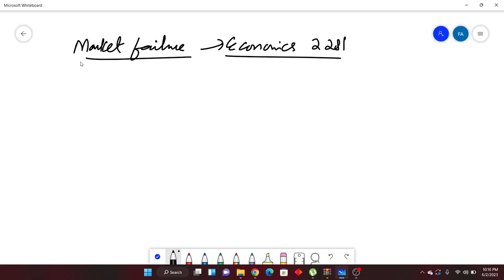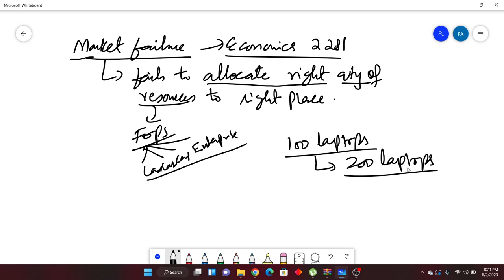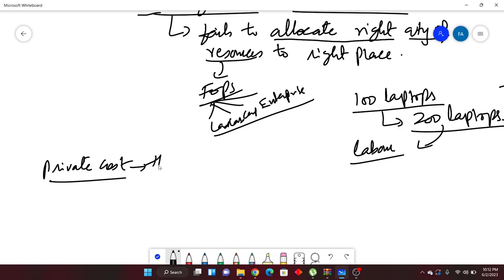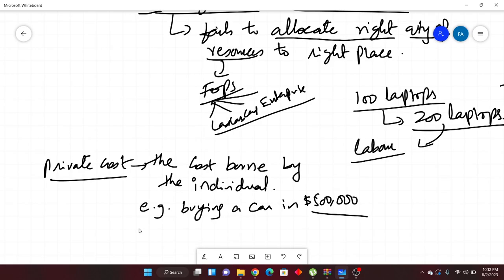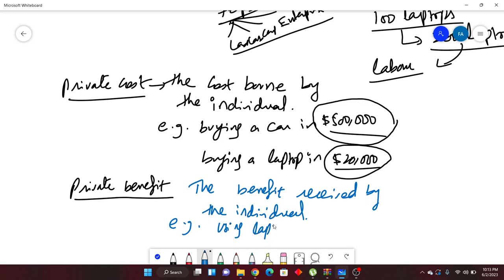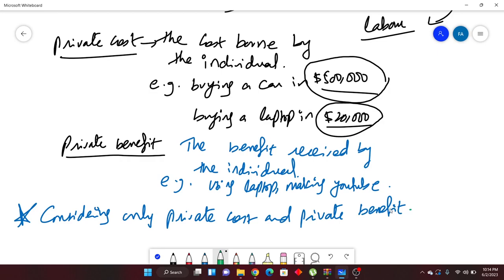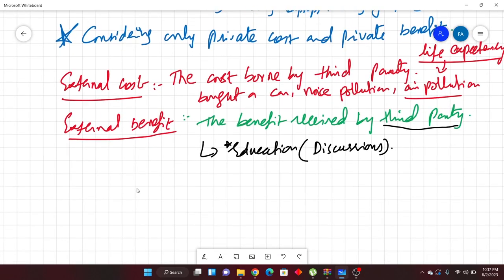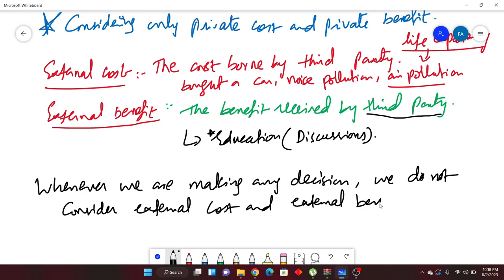Market Failure Economics Part 1 |Fahad Ali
market failure
market failure economics
public goods and market failure
externality and market failure
economics paper 1
as economics
economics lecture
economics degree
public economics
the truth about economics
a2 economics
economics explained
economics 101
igcse economics recap
economics 0455
economics exam
economics crash course
igcse economics
igcse economics summary
economics 0455 revision
Fahad Ali